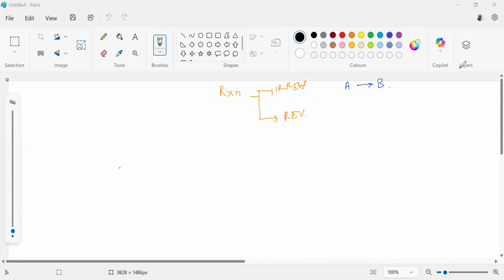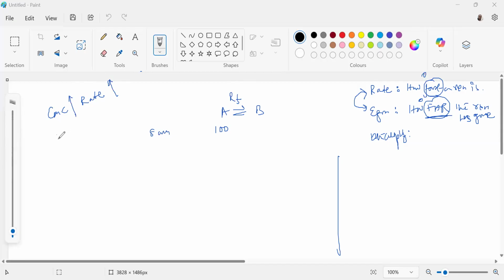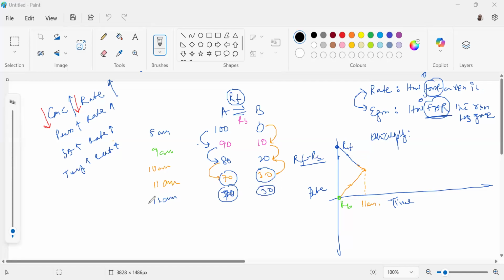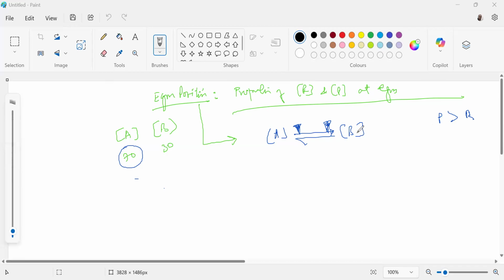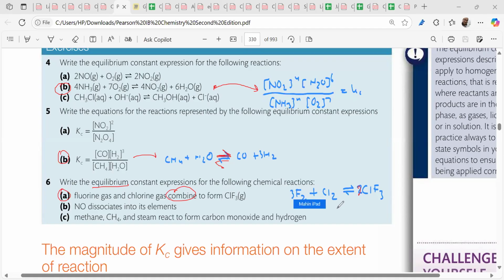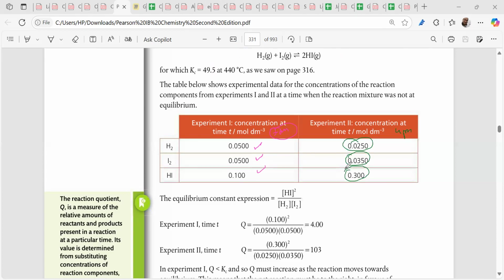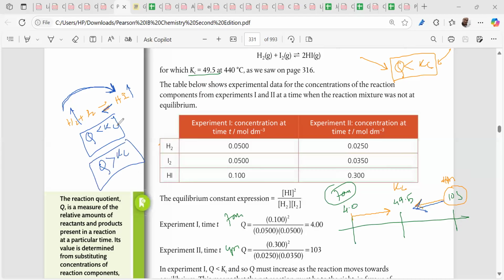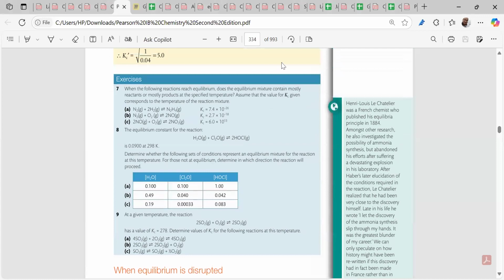IBDP Chemistry Equilibrium Basics and Reaction Quotient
The reaction quotient, Q, is a measure of the relative amounts of reactants and products
present in a reaction at a particular time. Its value is determined from substituting
concentrations of reaction components, all measured at the same time, into the equilibrium expression.

We can summarize the use of the reaction quotient, Q, in determining the direction of
reaction as follows:

 • if Q = Kc, reaction is at equilibrium, no net reaction occurs;
 • if Q Less than Kc, reaction proceeds to the right in favour of products;
 • if Q Greater than Kc, reaction proceeds to the left in favour of reactants